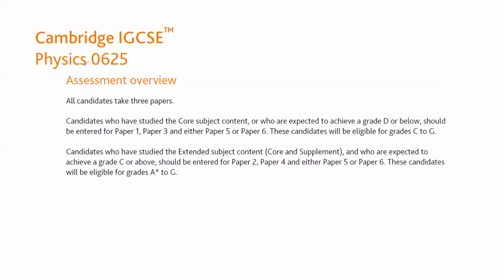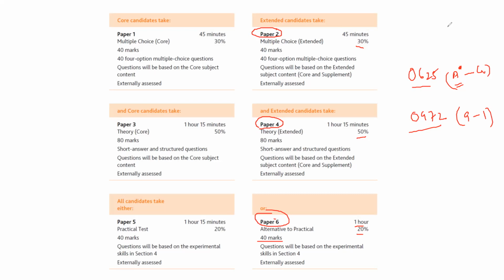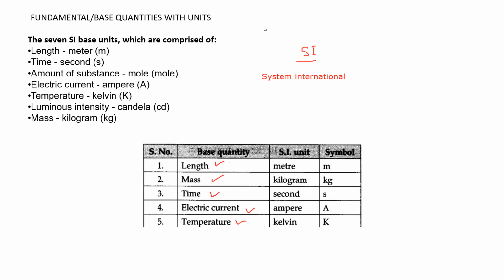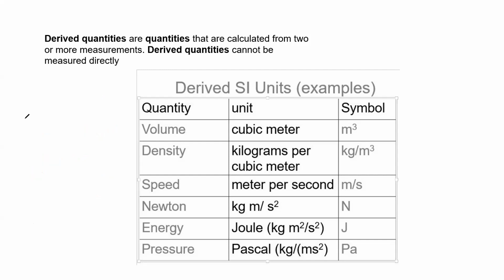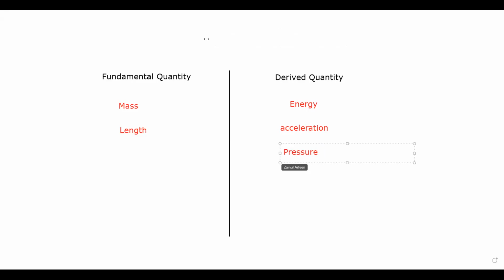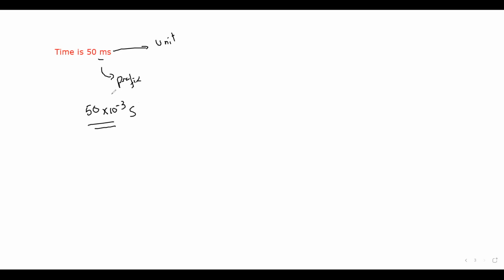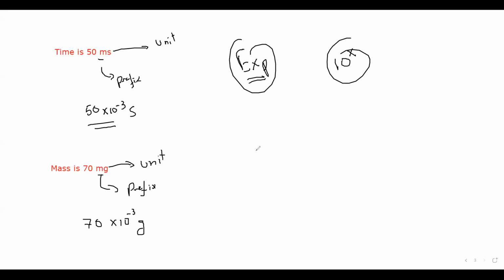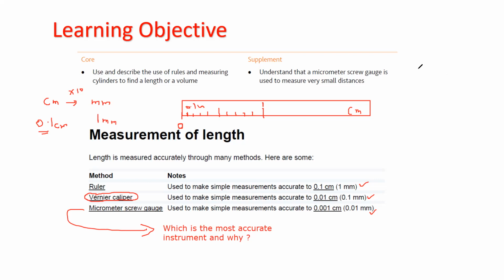The Fundamental Quantities Cambridge IGCSE/O level Physics 0625/0972/5054 Lesson 1 part a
Topic : The Fundamental and derived quantities